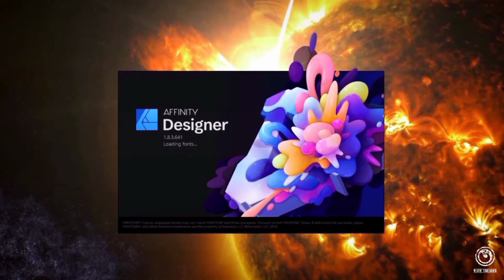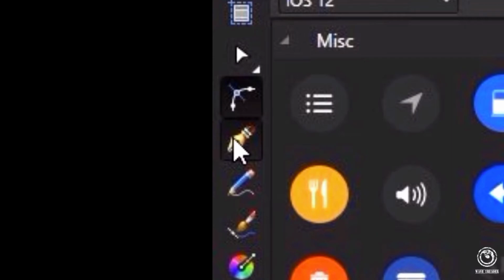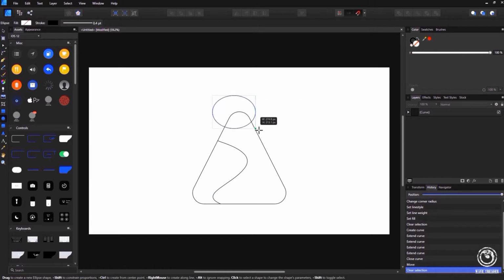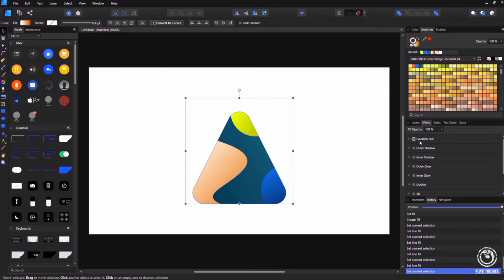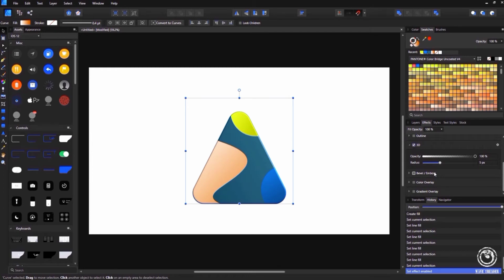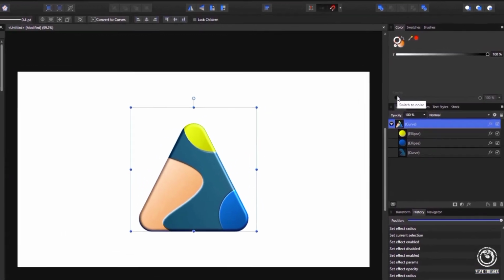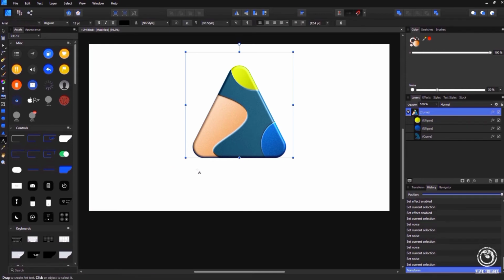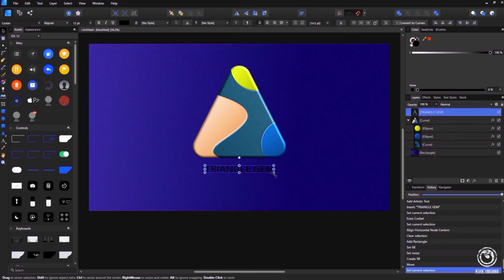Affinity Designer Tutorial - How to Design a Simple Art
A tutorial on how to create a simple graphic art, using Affinity Designer. Learn to create your design using very simple tools in Affinity Designer.

1. Portrait of Time
2. Arms of Heaven
3. Forest of Fear
by Aakash Gandhi.

Translated titles:
Tutorial de Affinity Designer: cómo diseñar un arte simple

Affinity Designer Tutorial-So entwerfen Sie eine einfache Kunst

Tutoriel Affinity Designer-Comment concevoir un art simple

Tutorial do Affinity Designer-Como criar uma arte simples

एफिनिटी डिज़ाइनर ट्यूटोरियल-सिंपल आर

Handleiding vir Affinity Designer-Hoe om 'n eenvoudige kuns te ontwerp

Tutorial për Designer Affinity-Si të hartoni një art të thjeshtë

የግንኙነት ንድፍ አውጪ ማጠናከሪያ ትምህርት-አንድ ቀላል ሥነ

دروس تقارب مصمم-كيفية تصميم فن بسيط

Affinity Designer Tutorial-Ինչպե՞ս ձևավորել հասարակ արվեստ